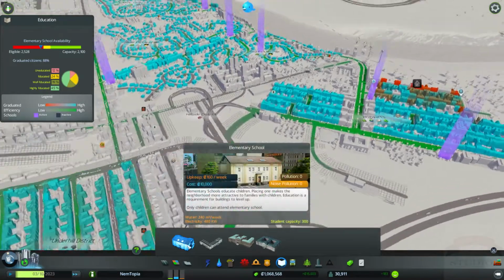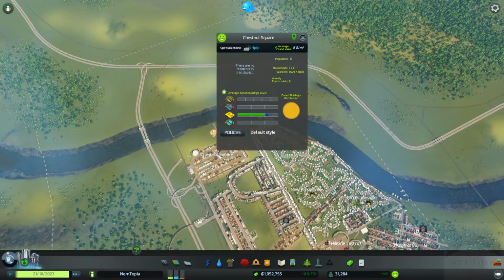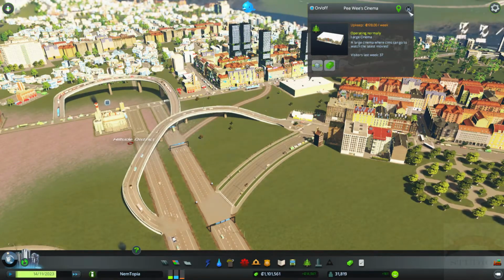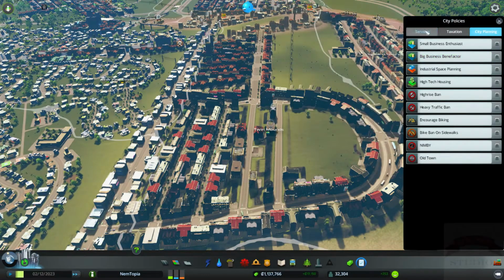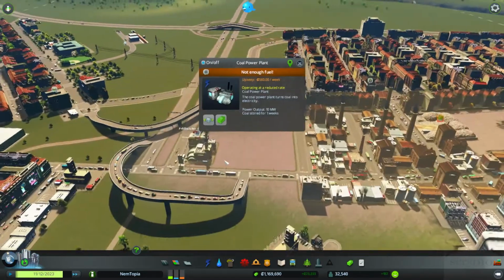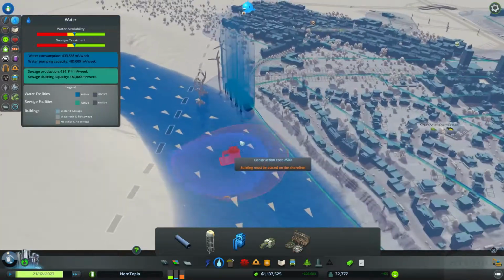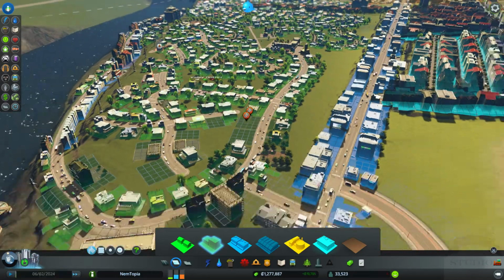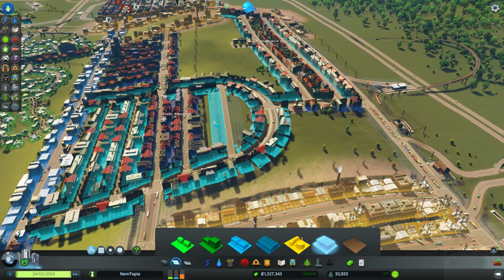Nemes Builds - Cities Skylines After Dark - NemTopia Episode 13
We love playing city games online

if you're interested!

Welcome to BerCrew Studios!  You'll find all sorts of gaming content here including strategy, action, sandbox games and more!

Today's video is hosted by Nemes who will be playing Cities Skylines After Dark from Paradox Interactive.